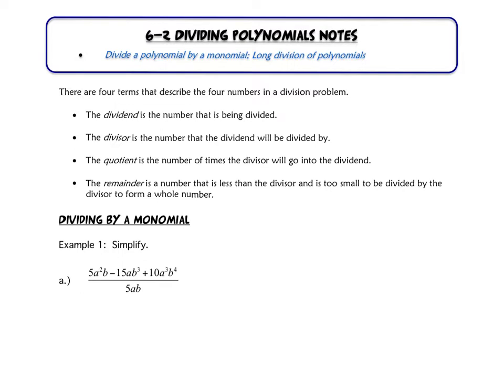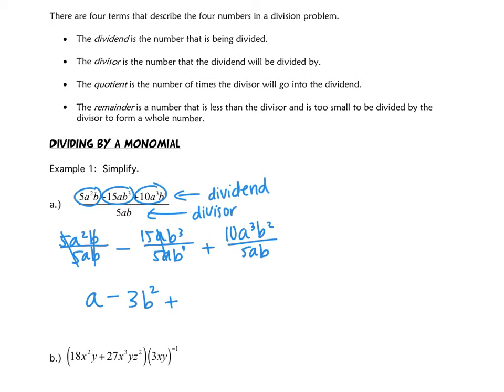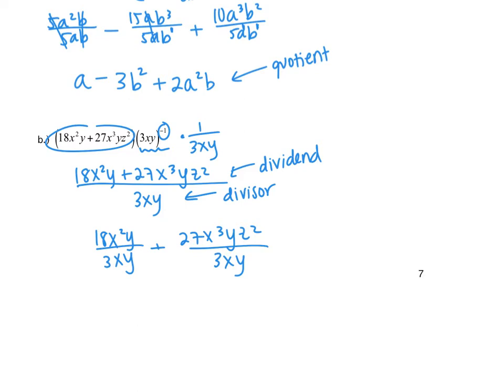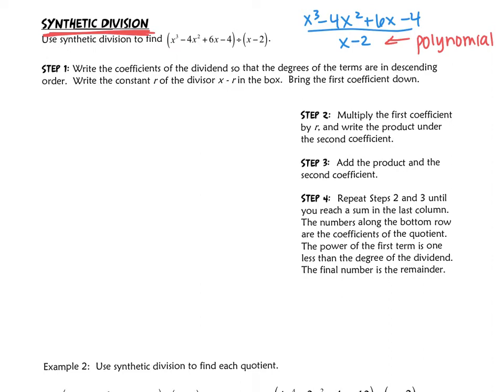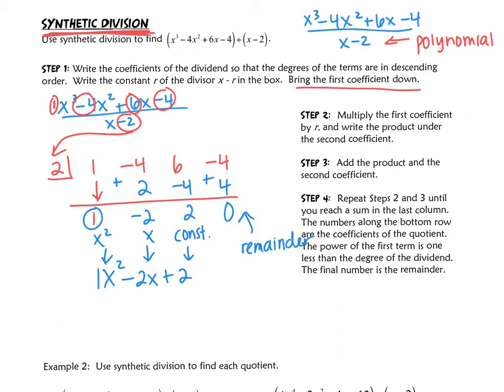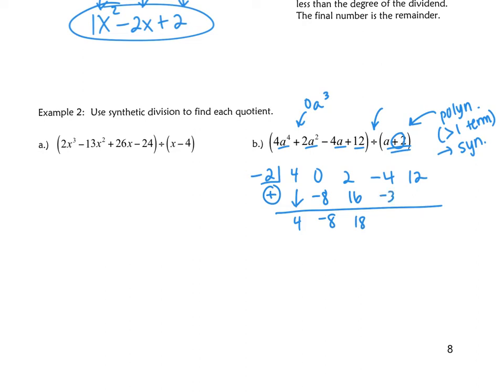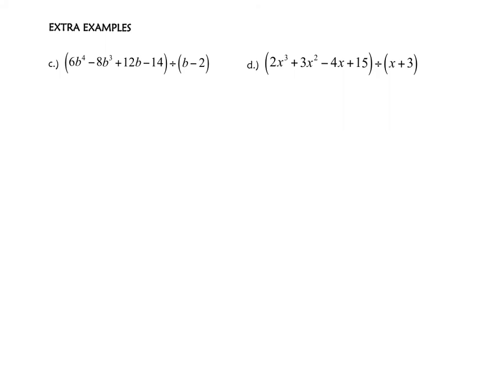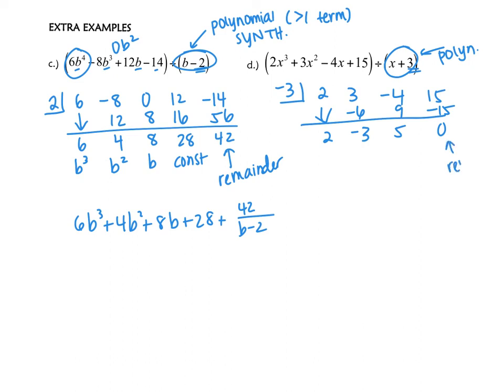6.2: Dividing Polynomials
Objectives:
Divide a polynomial by a monomial